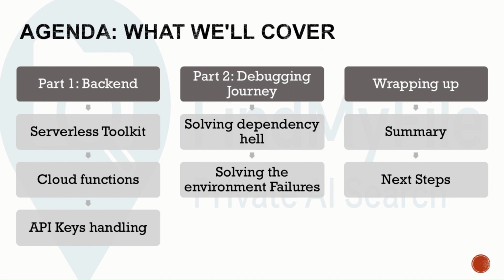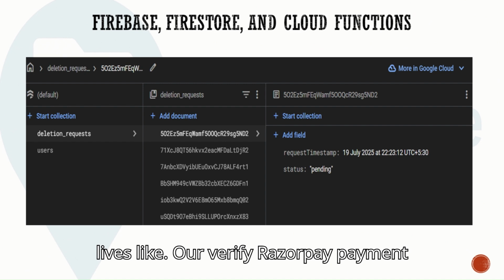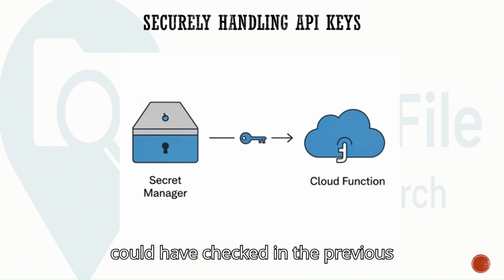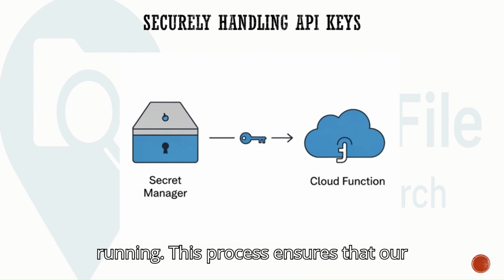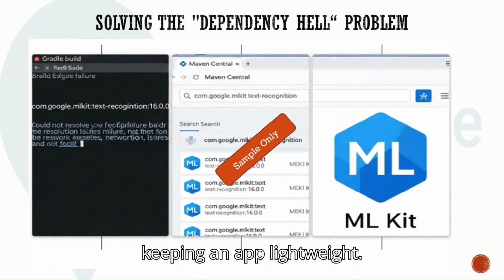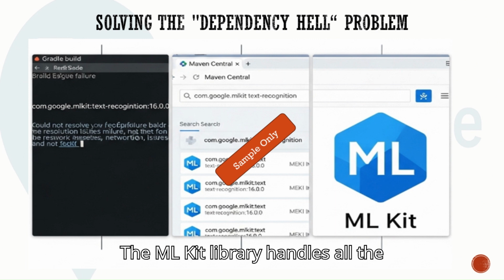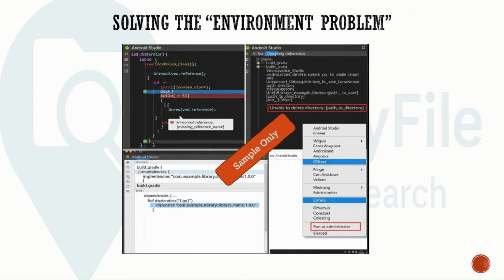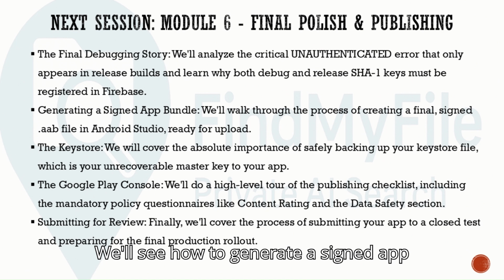Android App Dev Backend and Debugging